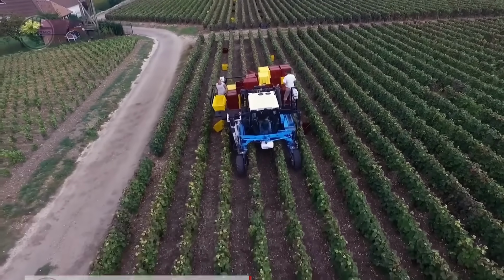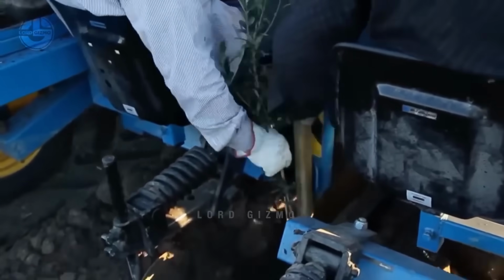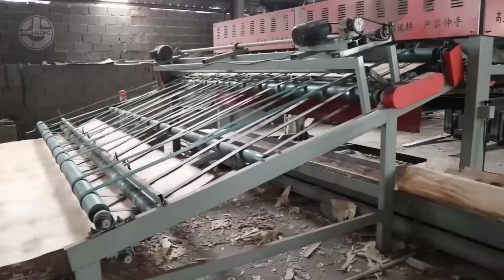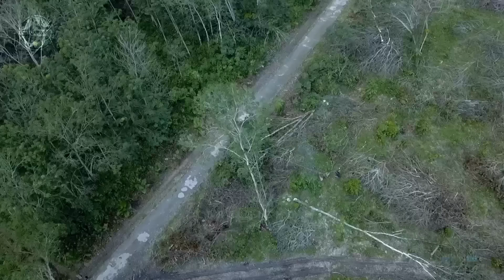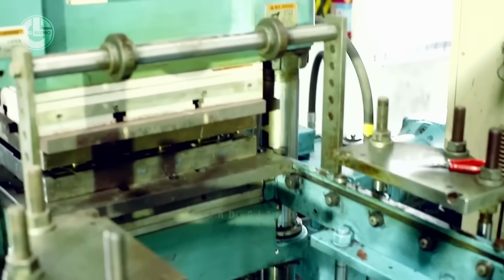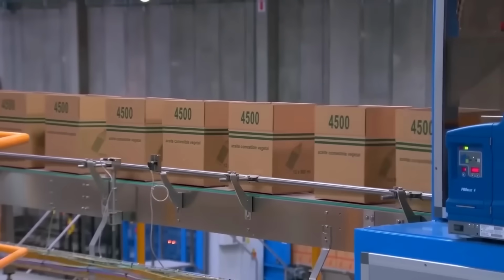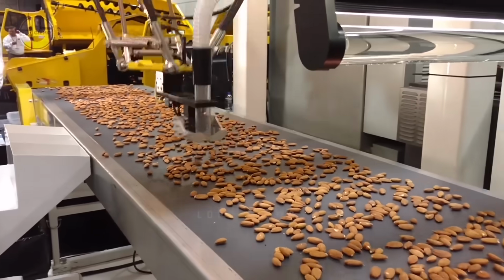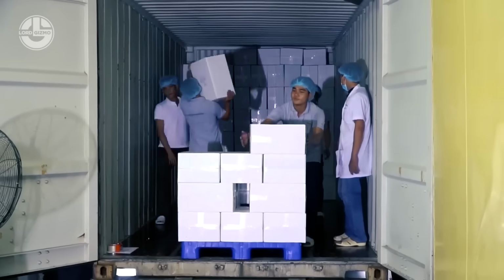Our Top 6 Most Watched Harvesting Videos Ever!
Our Top 6 most watched harvesting videos ever! From sweeping fields of grain to bustling orchards, these clips capture the essence of agricultural beauty and precision. Whether you're a farming enthusiast or simply love nature's bounty, you won't want to miss these mesmerizing moments. Sit back and enjoy the best of our harvest adventures!